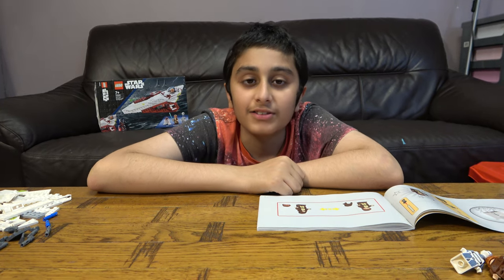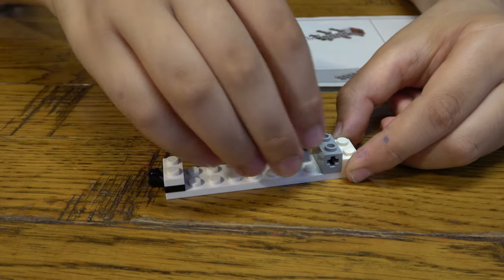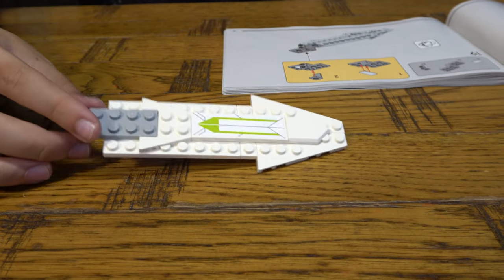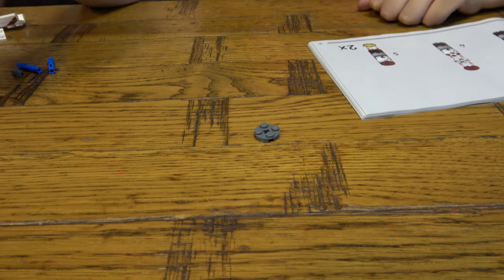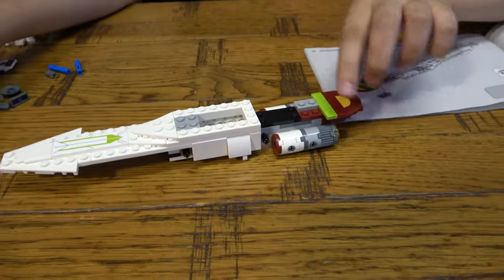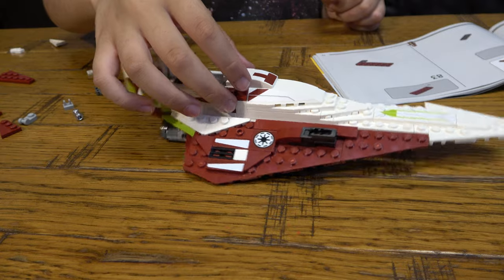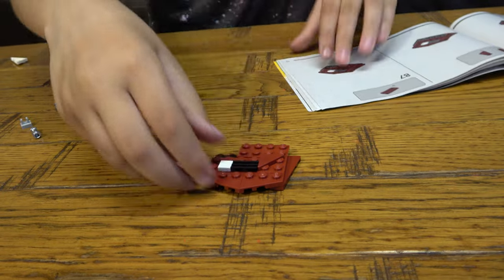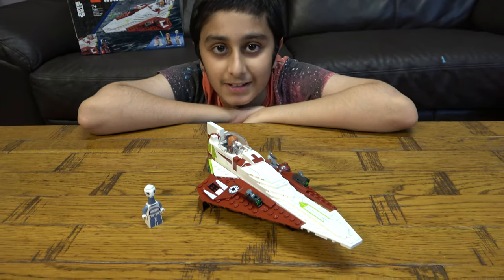Building a Lego Star Wars Obi-Wan, Kenobi's Jedi Starfighter 75333